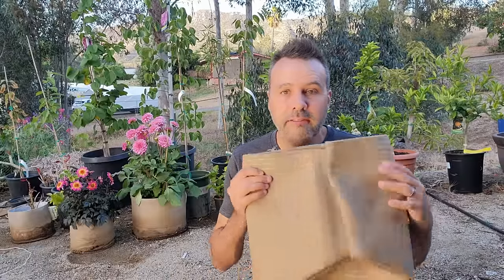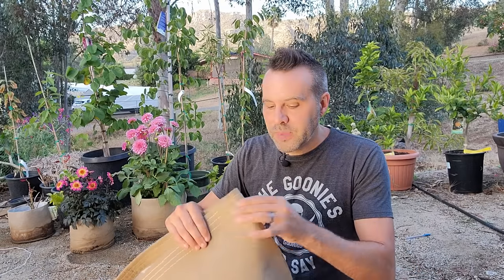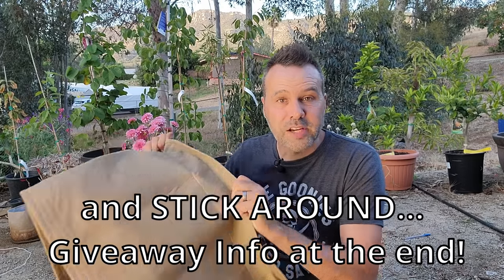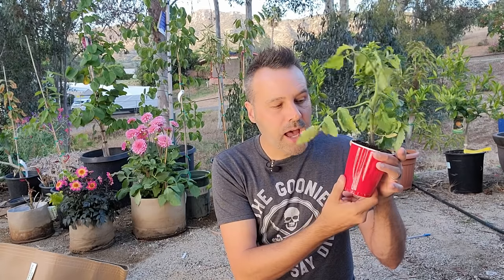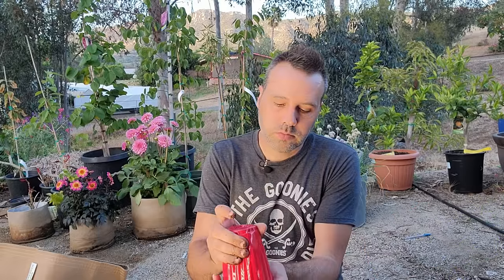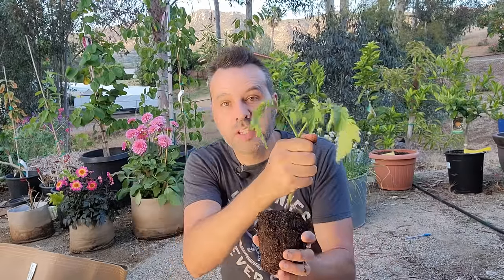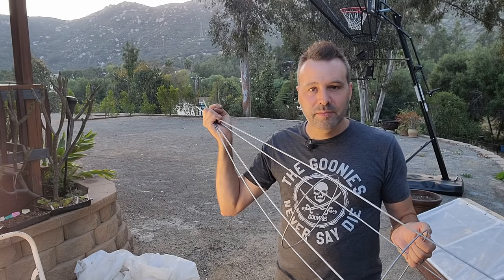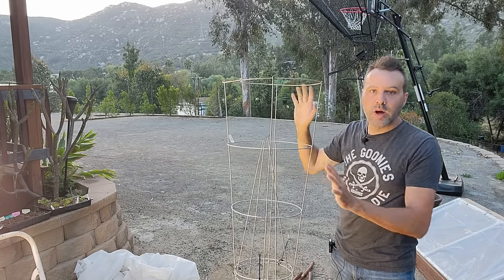How to Grow TOMATOES in a CONTAINER or Pot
In this video Brian shows you how to plant tomatoes in containers.  Growing a tomato in a container requires a few special tips to have success. How to grow tomatoes in pots differs slightly from growing tomatoes in the ground. Tomato Gardening 101.

* note! on their website, $250 minimum order ONLY applies to CUSTOM MADE ORDERS

Enter 3 ways by May 7 2022

Winners will be chosen at random and announced on a video after May 7.
Good Luck!!